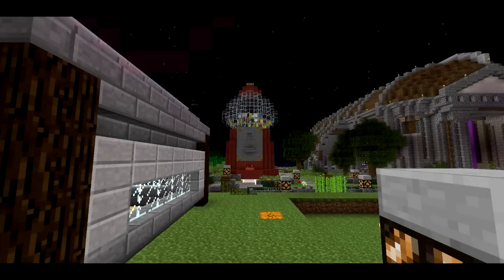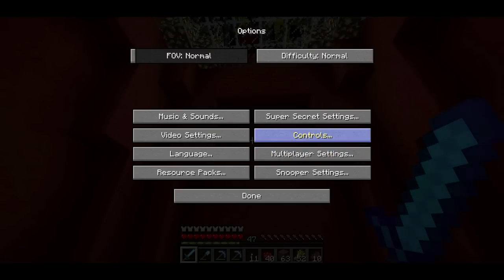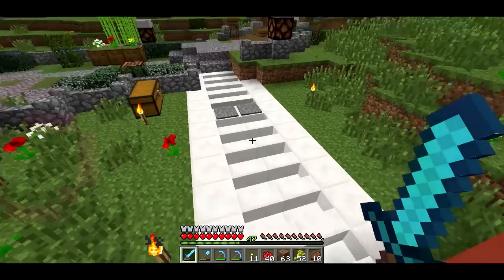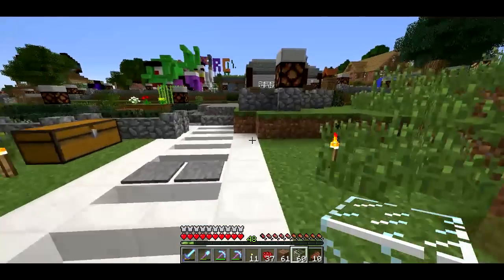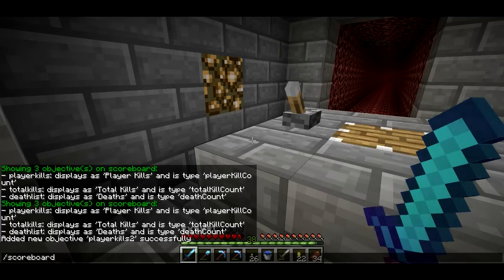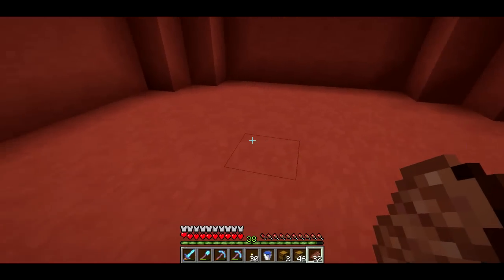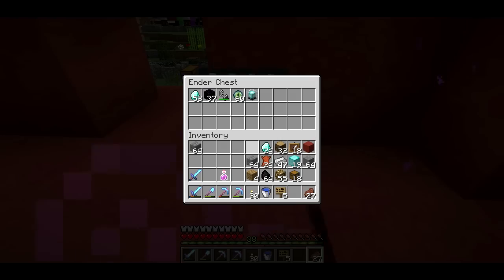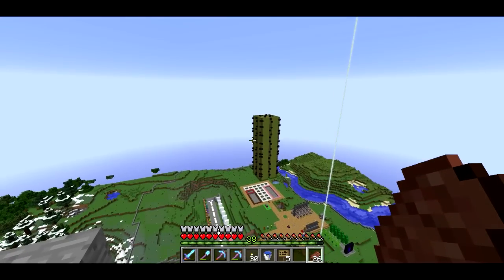SethBling Plays MindCrack -- S4E12: BlingMart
I build a new Gumball Machine shop in the spawn town.